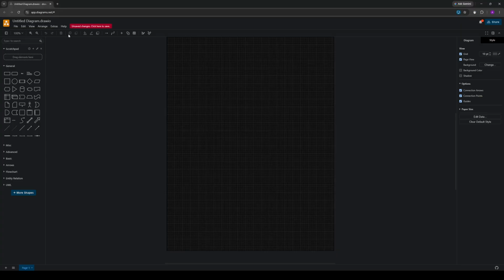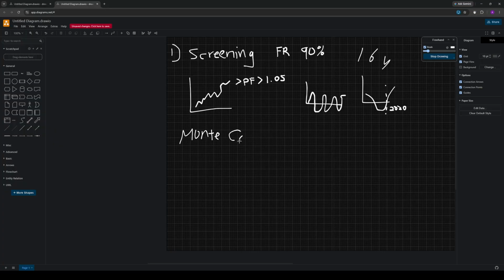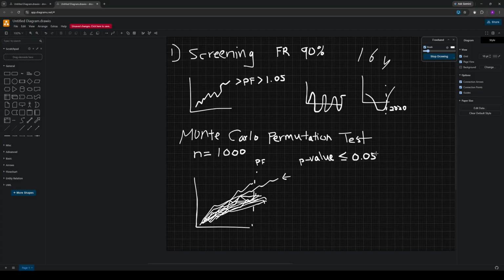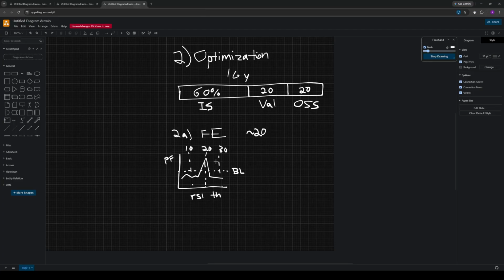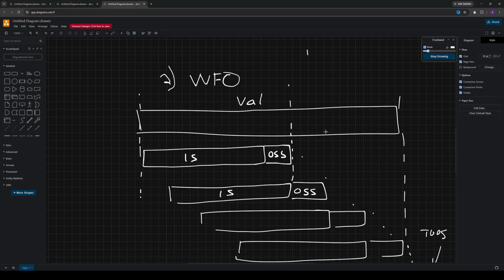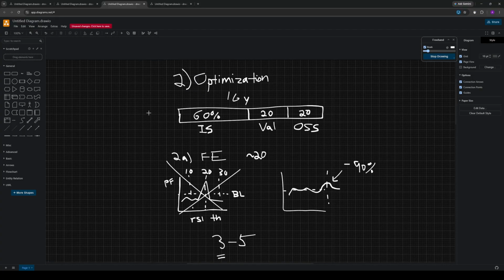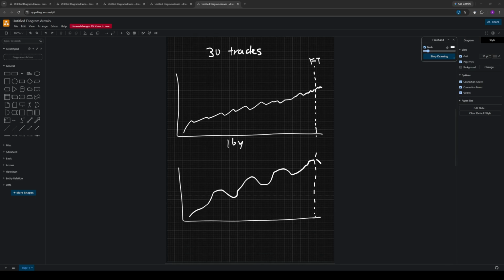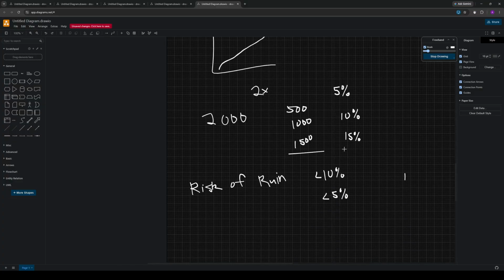Soarance's Algo Development Introduction l DELTA HIVE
In this video, Soarance gives us a brief introduction to developing algorithms.

If you haven't yet, please join our 100% free Discord to become apart of a community of serious futures traders + get access to the CMI indicator!